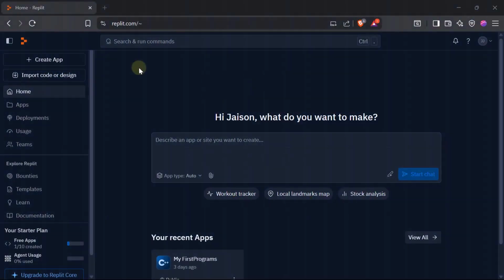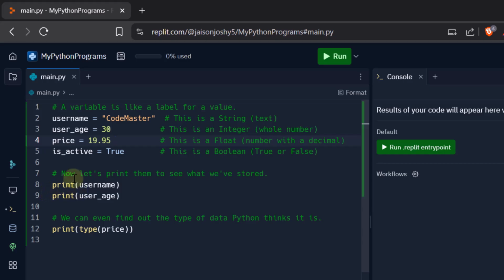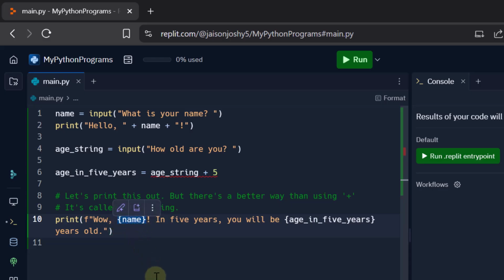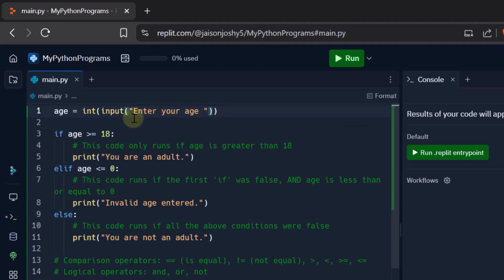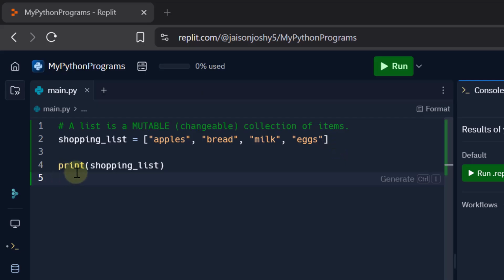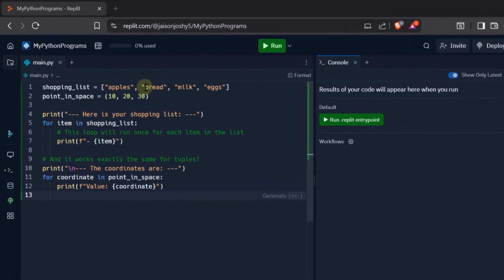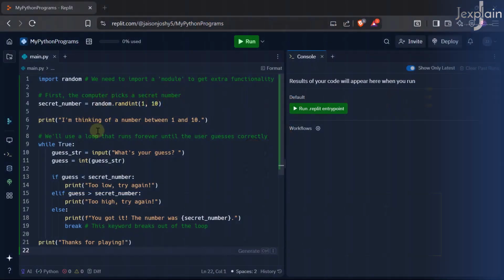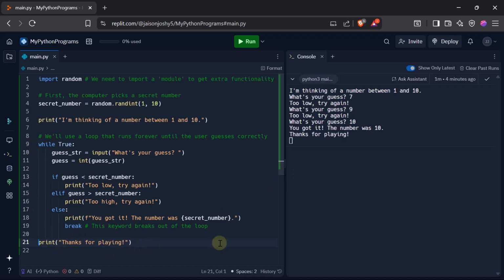Learn Python in 1 Hour | Full Python Crash Course for Beginners (2025 Edition)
Want to learn Python in just 1 hour? This crash course is designed for complete beginners and covers everything you need to get started with Python programming — fast and efficiently!

🎯 What you'll learn in this video:
0:00 - Introduction & Setup
4:21 - Your First Program & Basic Syntax
7:40 - Variables & Data Types
14:01 - User Input & String Formatting (f-strings)
25:24 - Conditional Logic: if, elif, else
35:28 - Collections (Lists & Tuples)
44:57 - Loops (For & While)
53:34 - Mini-Project: Number Guessing Game
1:03:57 - Conclusion & Next Steps

🚀 Perfect for:
- Absolute beginners to programming
- Students needing a quick Python refresher
- Anyone curious about Python